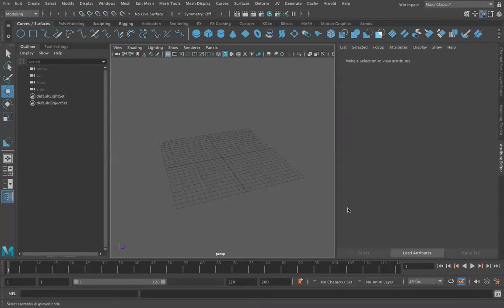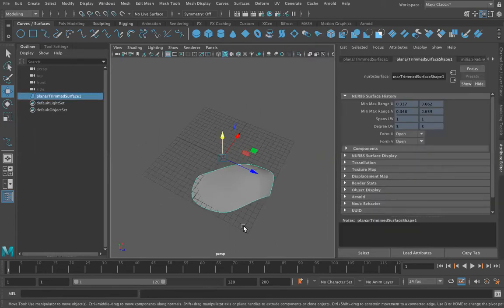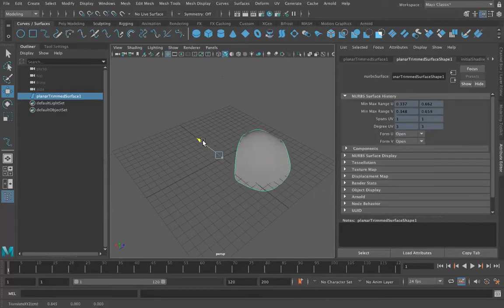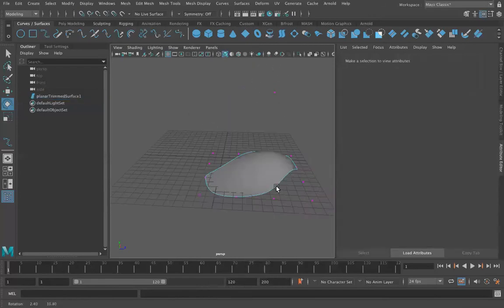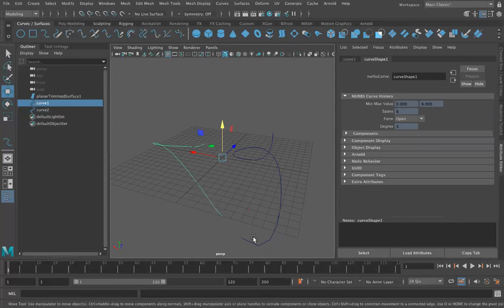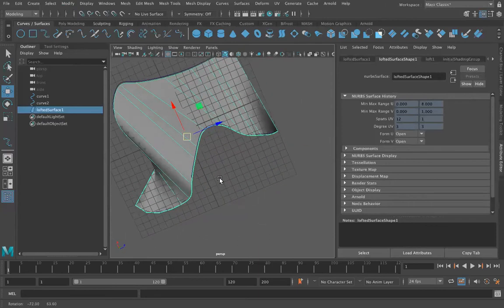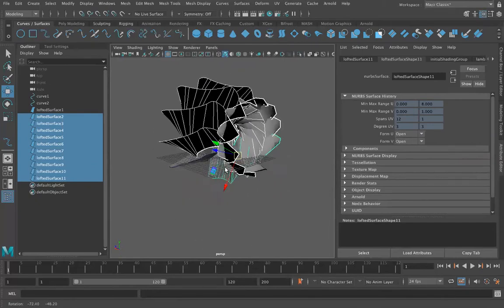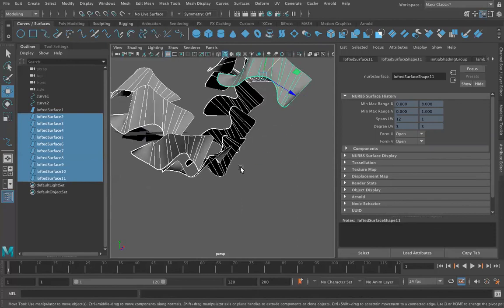3D Modeling 1-7: Duplicate and Duplicate Special